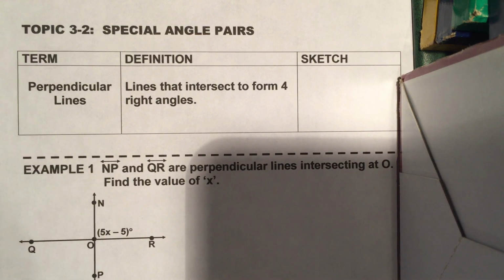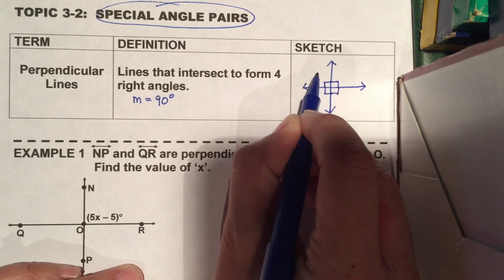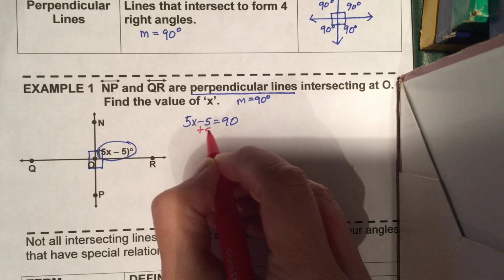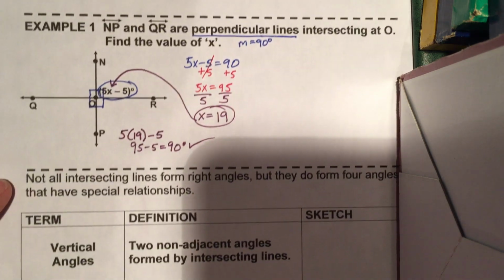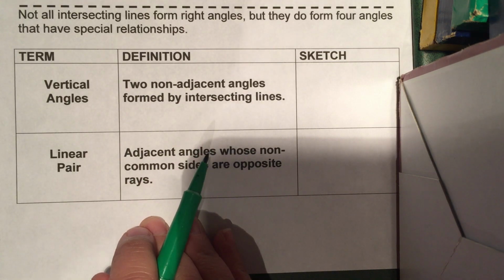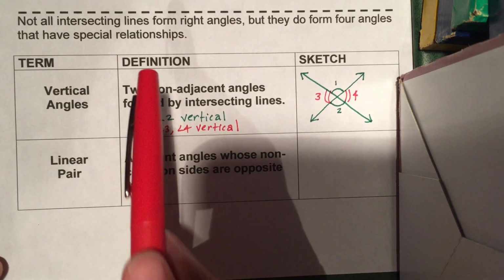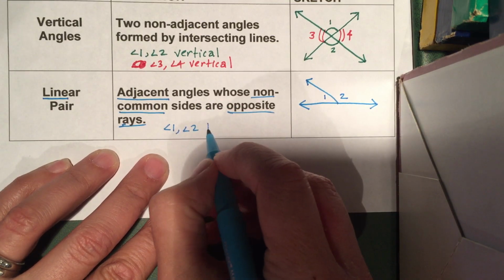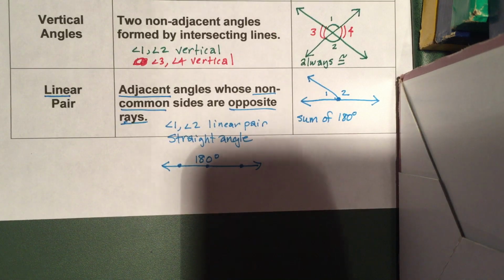Definitions of Perpendicular, Linear Pair, Vertical Angles